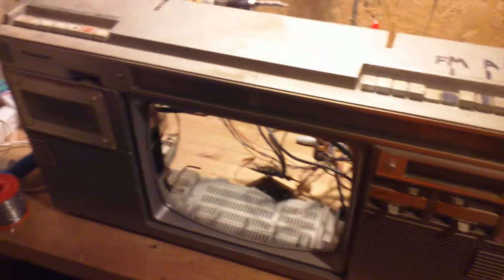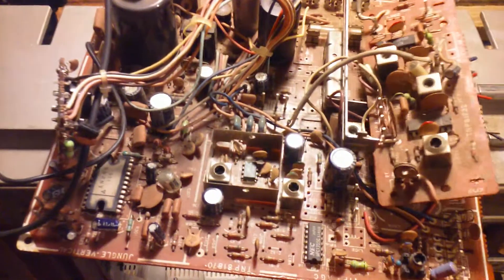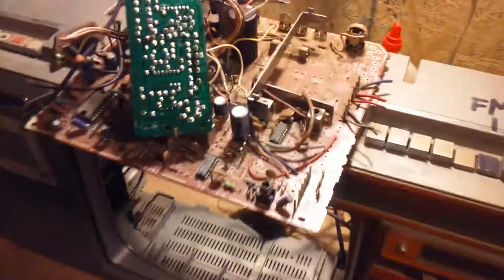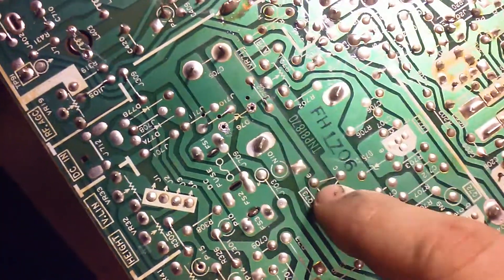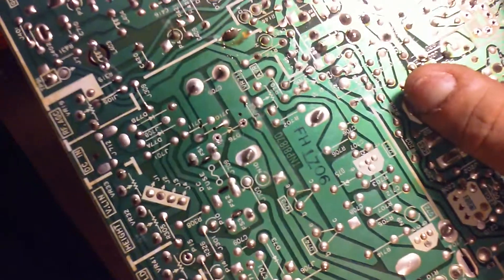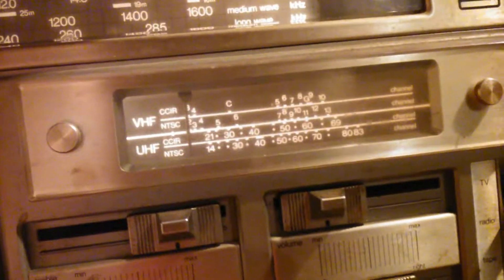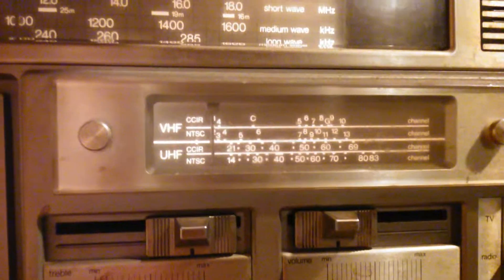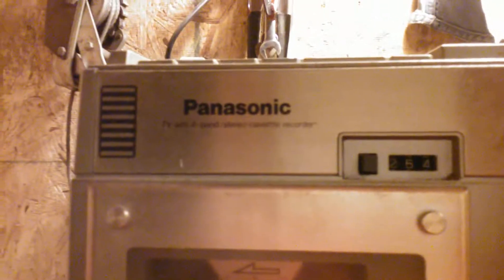Panasonic TR-1200X CRT chassis power bypass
This is a video demonstrating what has to be done to power the Panasonic TR-1200X without the CRT chassis.

The 12V from the power supply feeds through two wires (red and blue) from the transformer board; these feed directly in to the CRT chassis. As I said, no clue what the zener voltage was or it's overall effect on B+, however, I did not want to leave it out and blow the rest of the unit up. The power is simply jumped over to the rest of the unit through the chassis; there are no other voltages being fed out of it.

Oddly enough; the CRT chassis also contains what may be the unit's only fuse; meaning a bad CRT chassis that has blown that fuse will render the rest of the unit inoperable.